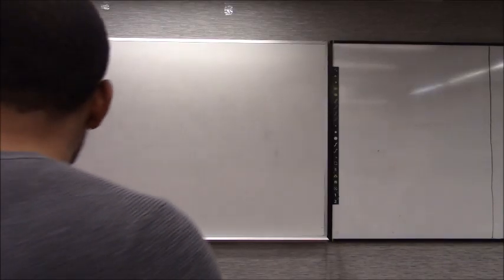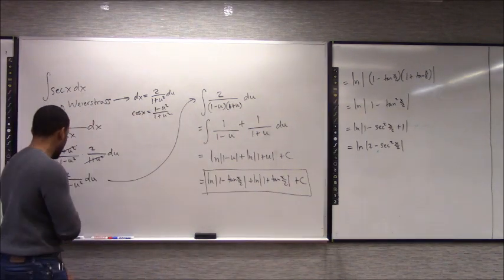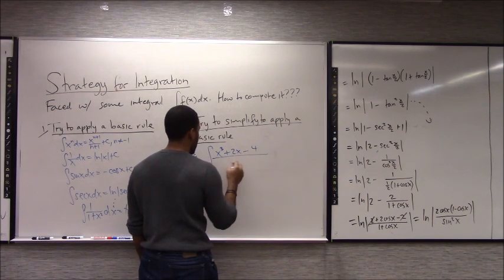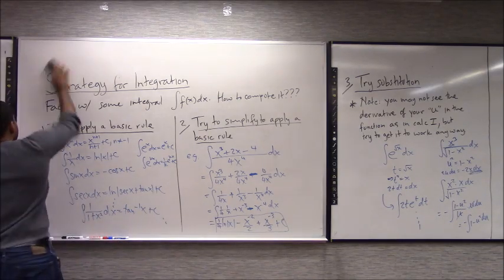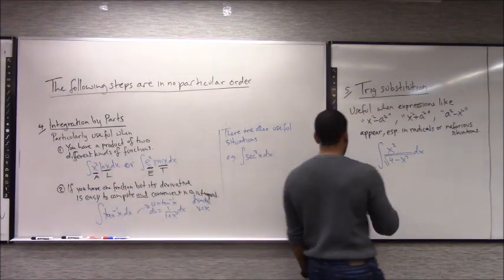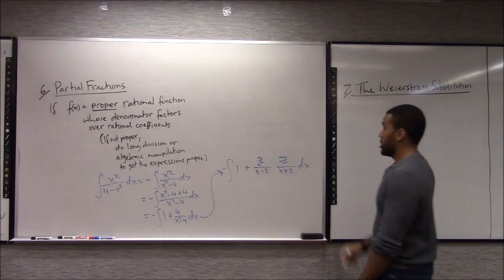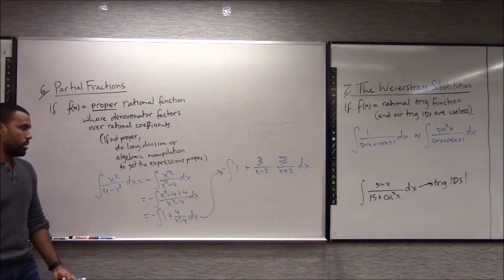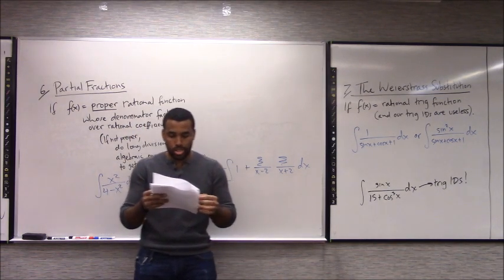Math 1207-R04 Lecture 11 - Integration Strategy: How to Approach Integrals and fun integral game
I should remember to post copies of the handouts here so that everyone can play along...